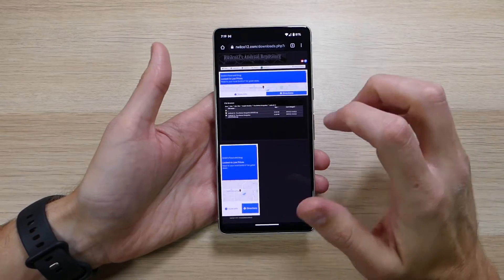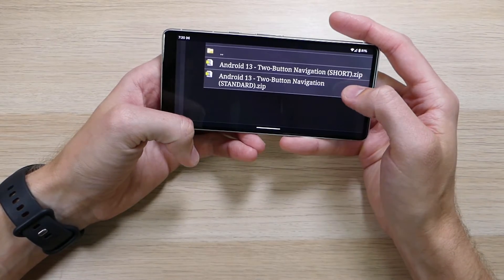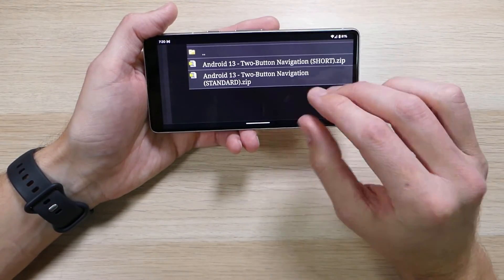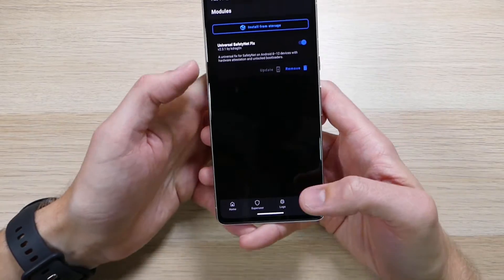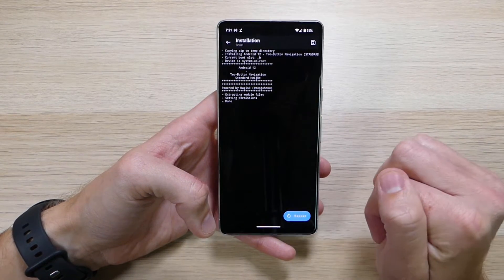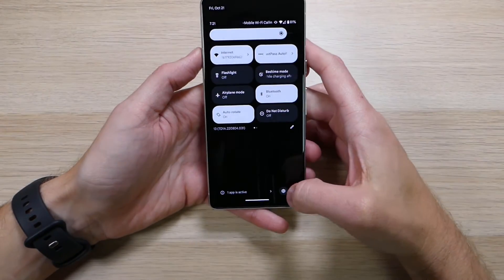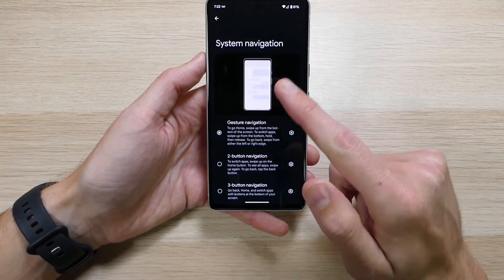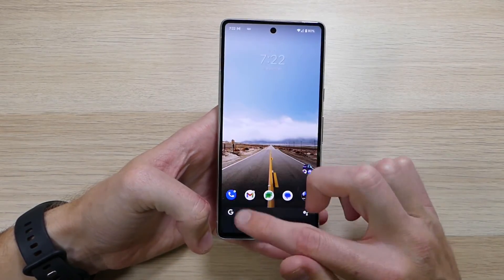How-To Enable Two-Button Navigation on Android 13 (Root Required)!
In today's video, we show you how to enable the super popular Two-Button Navigation option (from Android 9) on Android 13! All it takes is a rooted device and a simple Magisk Module! Check out the video for instructions.

You shouldn't need it, but if you don't see the menu option after installing the Magisk Module, simply run this ADB command and it should be enabled for you automatically.
ADB Command: adb shell cmd overlay enable com.android.internal.systemui.navbar.twobutton